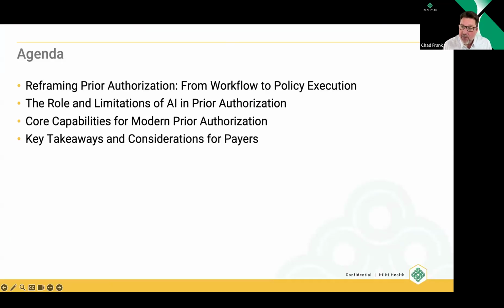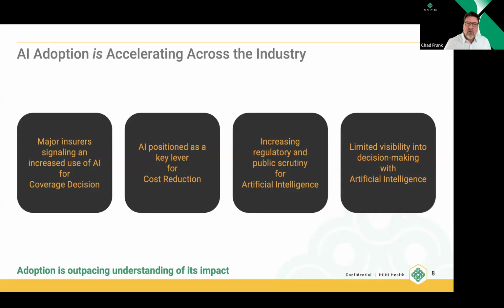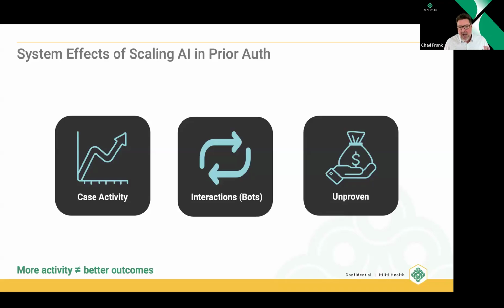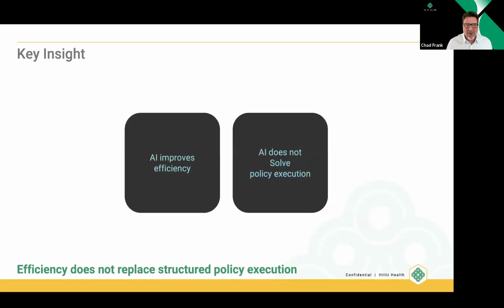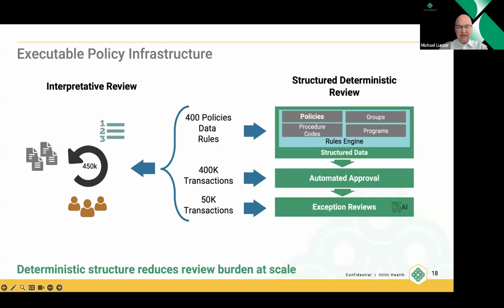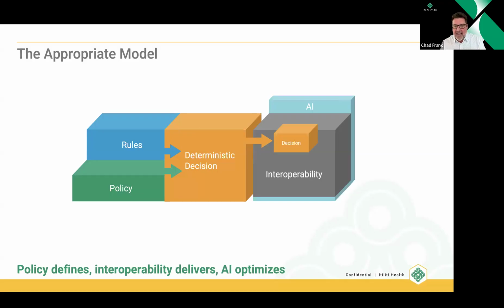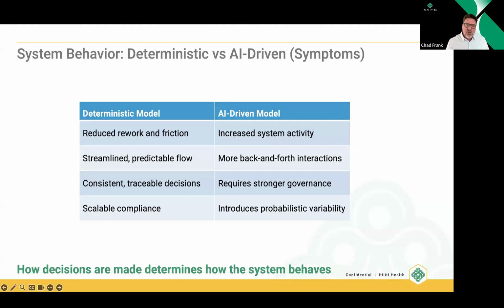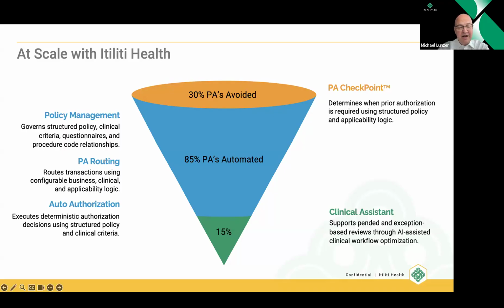AI and Prior Authorization: What Actually Works and What Doesn’t | Itiliti Health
For payers, prior authorization is often approached as a workflow or automation challenge, with many organizations turning to AI as the primary solution. While AI can improve efficiency, it does not address the core issue: consistently applying the right clinical policy in the right context. Without a structured, clinically governed foundation, efforts to modernize prior authorization can introduce variability, increase administrative burden, and create compliance risk, especially as new interoperability requirements like CMS-0057-F take shape.

This webinar will explore where AI adds value, where it falls short, and what capabilities are truly required to modernize prior auth for payers. Attendees will gain a clear framework for building a scalable model centered on structured policy, deterministic decisioning, and real-time interoperability (CRD, DTR, PAS). We will also outline the key questions payers should be asking when evaluating vendors and internal strategies, ensuring AI is used to enhance efficiency, not replace the foundation required for consistent, compliant decision-making.